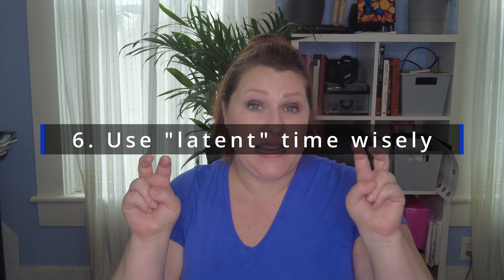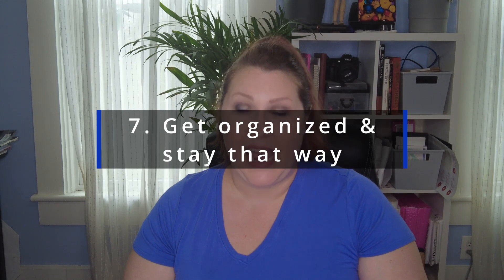Time Management Hacks for Single Mom Entrepreneurs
Are you overwhelmed with having to "do it all" as a single parent?  By following these time management hacks, you can be more productive and achieve your goals.

Society 6 (home décor and tapestries) Juggles It]

Gear I love:
Vlogging camera DJI Pocket 2 Creator Combo
Gimbal Stabilizer for Smartphone with Extendable Selfie Stick and Tripod
Rode VideoMicro Compact On-Camera Microphone